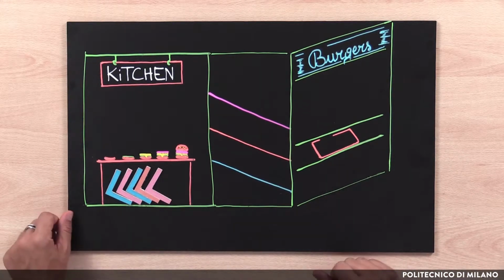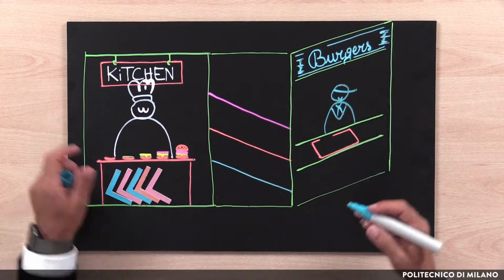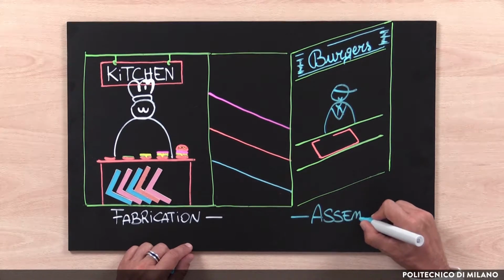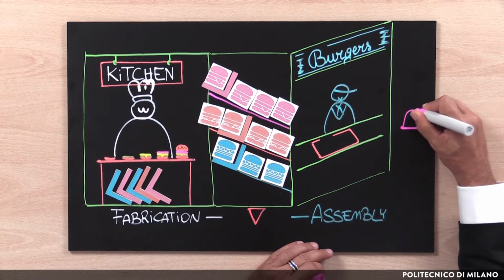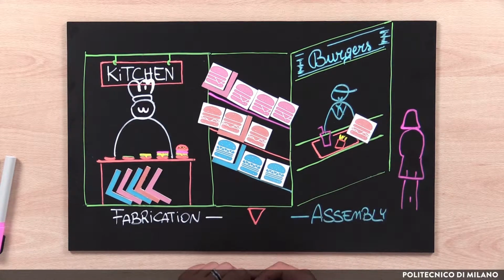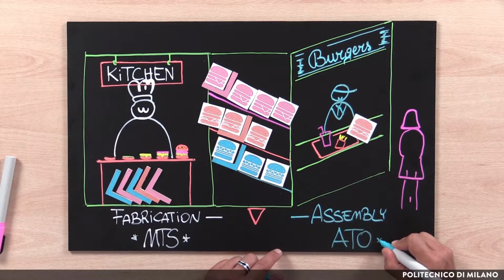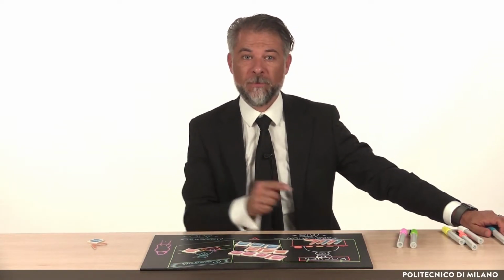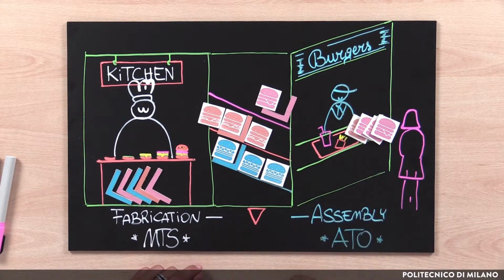Just in Time: Example (Alessandro Brun)